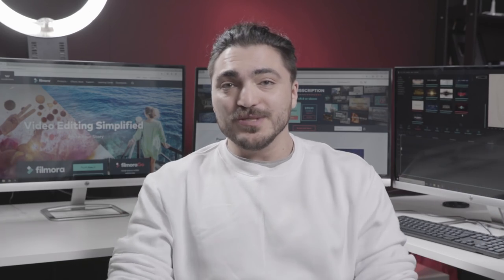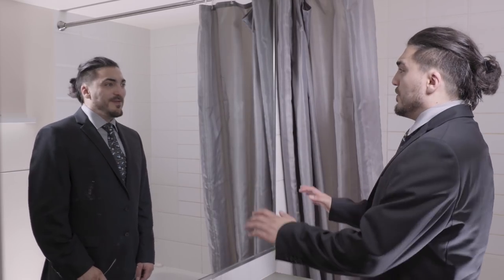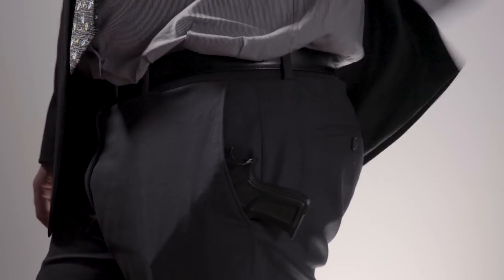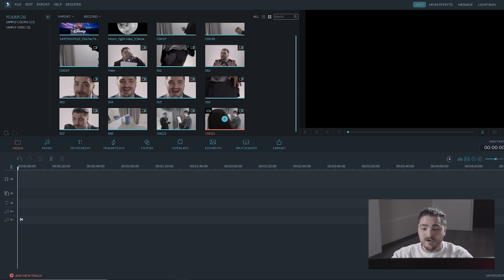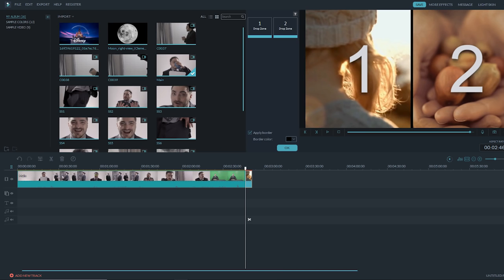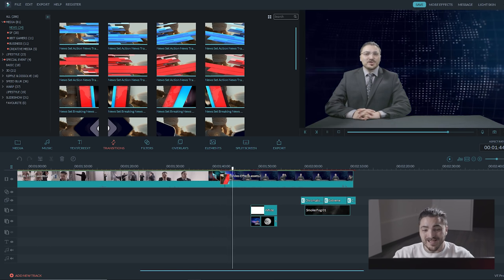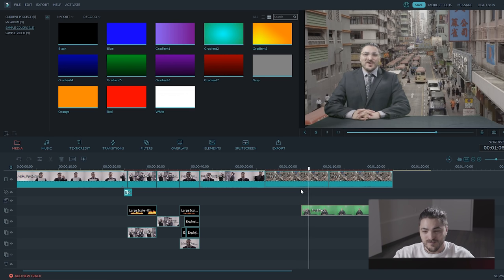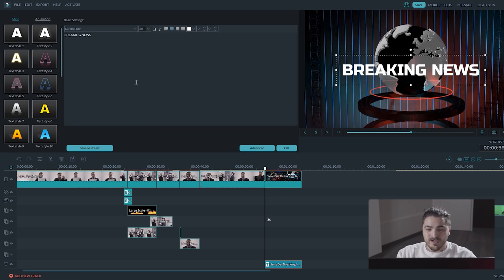5 Cool Video Effects You NEED To Try!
The NEW Filmora11 UPDATE is HERE! ✨ Download and Try Filmora now:
Learn creative applications of 5 cool video editor effects!

1) Masking:
The first effect Im gonna talk about is called masking. Masking produces special effects using various shapes, allowing more than one video to play together. We used masking in Filmora for almost the entire skit. This is what created the illusion of my mirror image doing different things than me. As well as what created the clone effect you see where my mirror self joins me on the news broadcast.

To do masking effects in filmora, Drag the two video clips you want to use into the two PIP tracks, putting the video you want masked out on the bottom most track. Right click the top clip in the timeline and select the Mask option. Select the masking shape you want to use. In this video, we used the square shape to completely mask the right half of the bottom clip with the left top one. Then, drag the sliders around to completely mask the area you want to cover.

2)Split-Screen:
A split screen displays two or more clips together, but separated into different screens. This effect you may be familiar with, but I wanted to show you a unique way to apply it to help a character’s emotional moment in a story. See how we use the split-screen to create tension between me and my mirror self in our showdown.

To add Split Screen in filmora: Click the "Split Screen" button above the timeline. Then you can browse and preview different kinds of split screen frame in the library. Choose your favorite one and drag and drop it onto the timeline. Alternatively, right click on the preset and choose "Apply" to add it to the timeline.

3) Motion Graphics
Elements, Overlays, Transitions, Filters, and TEXT are all 2D motion graphics you can use to enhance your videos in Filmora. To add any of these effects, simply select one from any of the 4 categories, and drag and drop it onto the timeline where you want to enhance your video clip. In this part of the skit we added my very favorite filter, the chromattic abberation which you can find in Filmora’s distortion filters tab. We also used some overlays and transitions from the the News Preset pack you can add to Filmora through a subscription to the Filmora Effects Store. Just as with the other motion graphics, once you have the overlay preset installed, all you have to do is locate it in the media finder and drag it under your clips in the timeline.

TEXT:
Text effects include Intros, Titles & Lower thirds, which are graphic overlays placed in the center or lower area of the screen. To add titles or lower thirds in filmora, select the text credit tab above the timeline. Find the text or title you want and drag it onto your timeline. Then double click on it to edit the text.  If you want to adjust the length of the text overlay, clicking on it in the timeline "Text" track and dragging it out to expand the time or in to reduce the time.

4) Green Screen
To use Green Screen to key out colors in filmora, first Drag and drop the video clip you want to key a color out of into the Picture in Picture track, and put the image you want behind the keyed out color in the track below it.  Right click the clip in the timeline and select the Chroma Key Green Screen option. The Picture in Picture window will pop up, and this is where you can preview your clip and key out certain colors. Now, Check the "Make parts of the clip transparent" box. With the mouse, let's use the picker tool and select the color I want to key out, so in our case: the green from the green screen sheet behind me. Then drag the slider to adjust the Intensity Level. As you can tell, this slider will affect the transparency your clip. Keep in mind you don’t have to key out just the green color, you can do this to pretty much anything.

5) VFX
VFX are like motion graphics but are 3d and often combine live footage and digital effects together to create the more realistic environments that would typically be dangerous or impractical to capture on film.

Our video makes use of Filmora’s blockbuster effects presets in these scenes where you see the explosions in the glasses as well the smoke appear when my clone first appears outside the mirror. You can get VFX like these by getting a subscription to the Filmora Effects Store. And once you’ve loaded them into the software, you can simply drag and drop them onto the timeline and move and resize them to fit your video clips. Look how easy it is to apply the VFX onto our newscast skit. OR into the glasses during the mirror showdown

I hope this video helps you get the most out of your editing software.